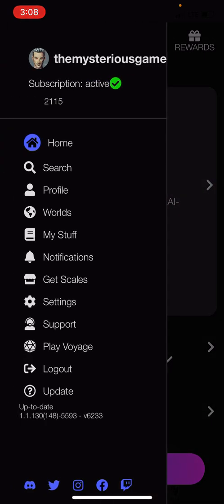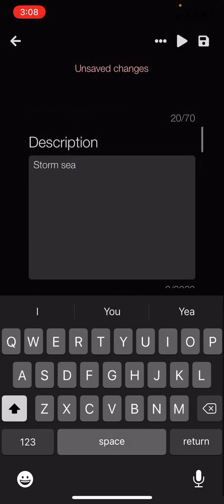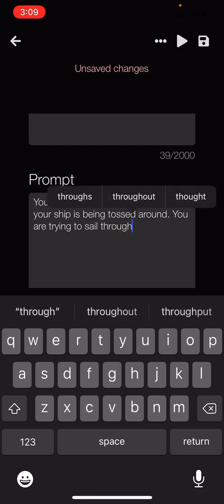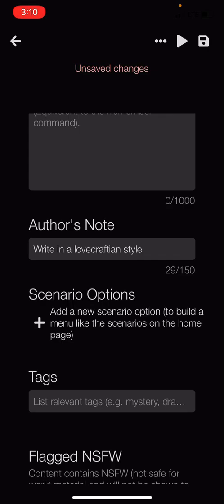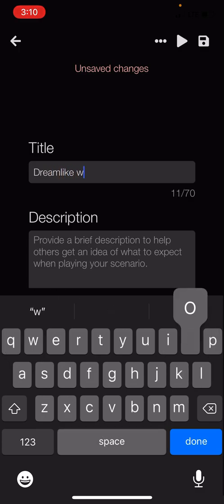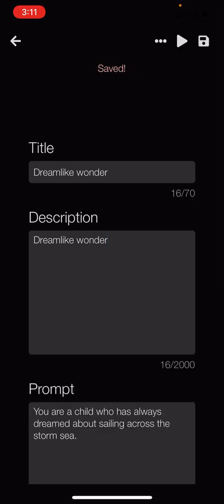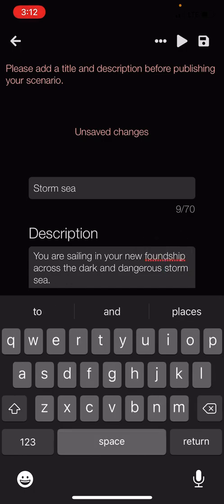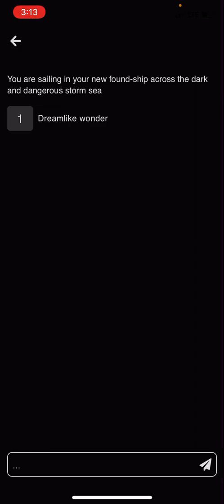Tutorial How to make A scenario: Ai Dungeon ￼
This is a ai dungeon tutorial on how to make a scenario